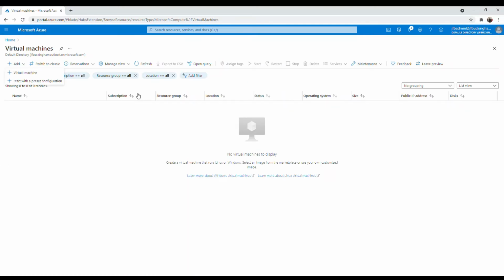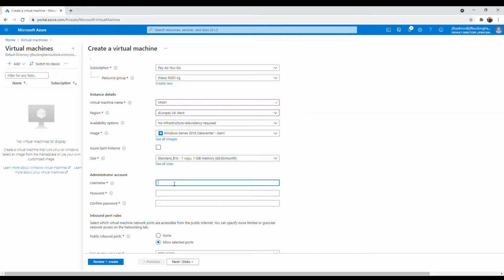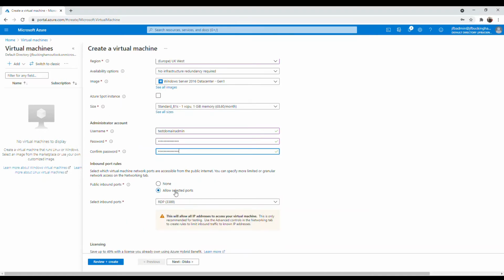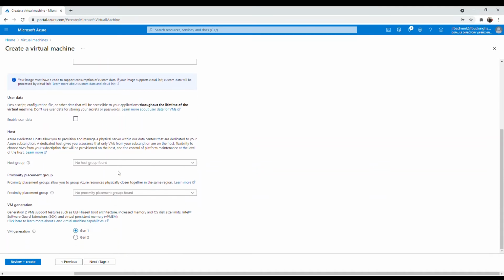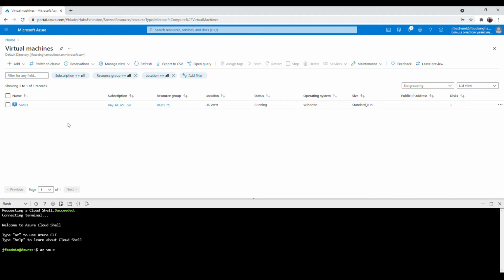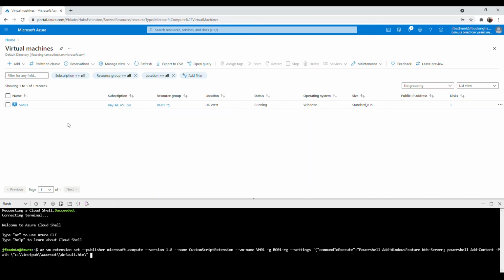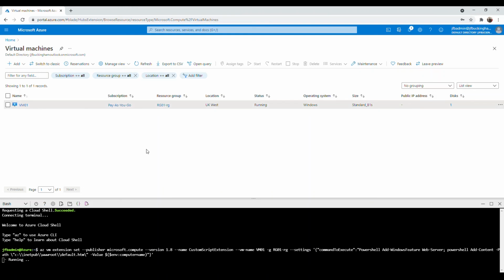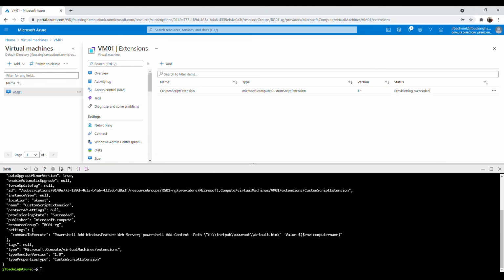Step by Step Installing VM Extensions through CLI | AZ-104 Azure Administrator | How- to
A step by step guide to installing VM extensions through CLI.  The installation and use of vm extensions, will appear in the AZ-104 Azure Administrator Exam, so make sure you are familiar with the resulting script.